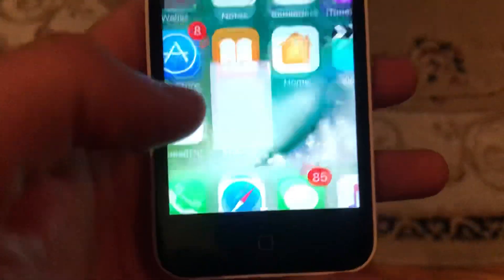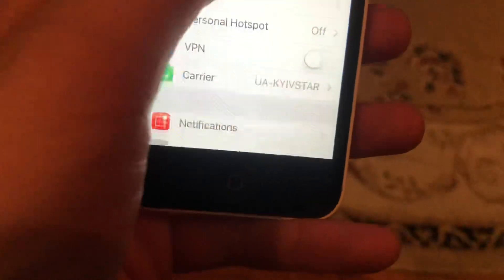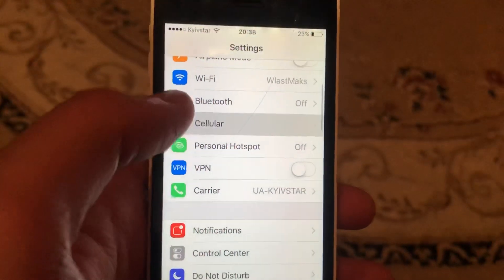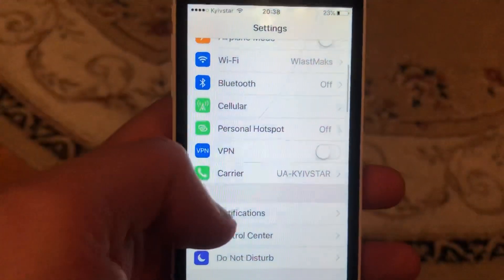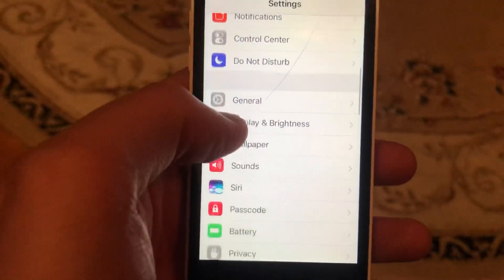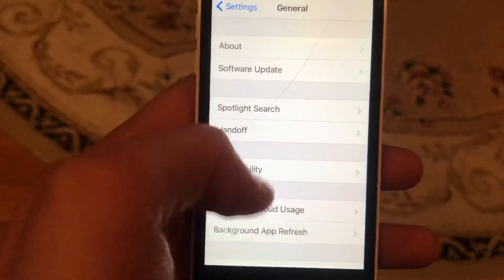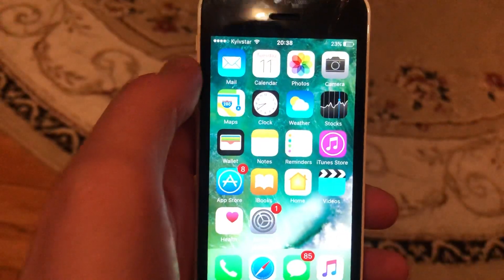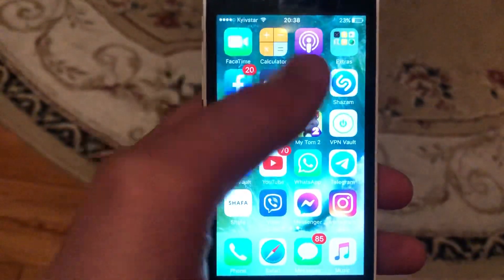Instagram Error On iPhone Fix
If you don’t know Instagram Error On iPhone Fix, this video is for you.